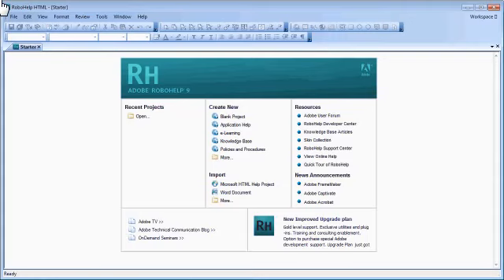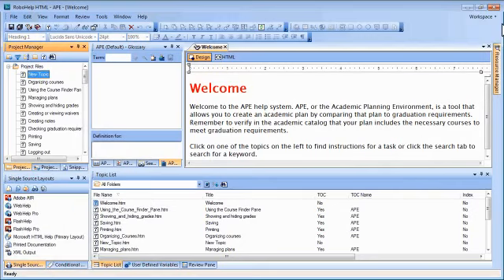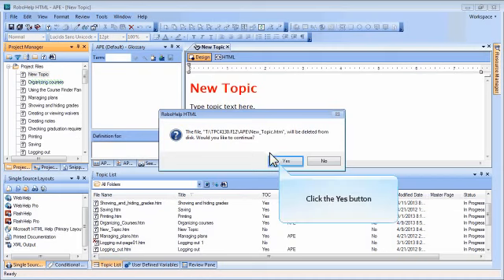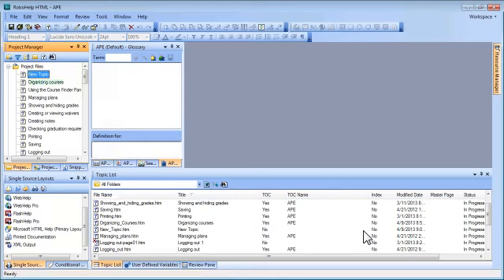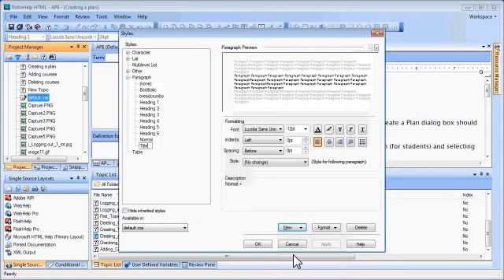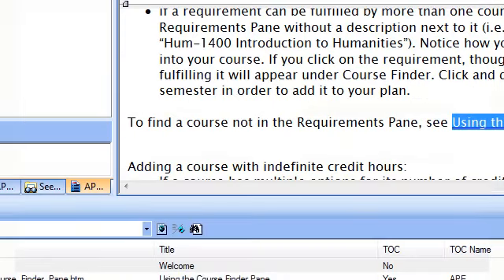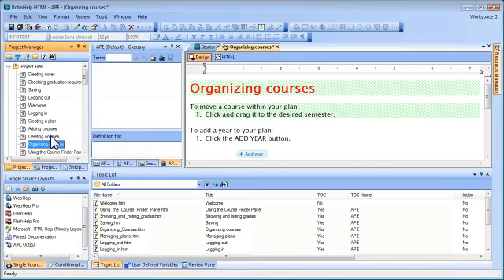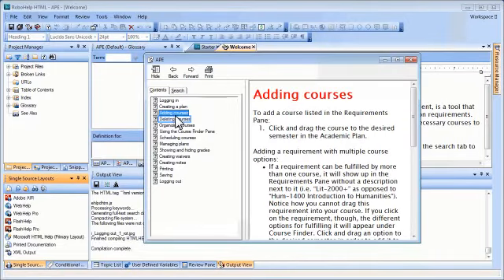RoboHelp Tutorial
This tutorial covers the basic functions and features of Adobe RoboHelp. You can use Adobe RoboHelp to create online help pages. By the end of this tutorial, you will know how to:

00:00 Create a document
00:45 Open an existing file
01:28 Introduce RoboHelp
05:35 Create a topic
06:52 Import a Word document
08:07 Import a PDF
09:16 Create and insert a snippet
10:05 Create a master page
12:26 Create a style
15:55 Insert a hyperlink
17:34 Create a table of contents
18:38 Create conditional content
22:35 Generate a CHM file

This video was created by the Cedarville University TPC Instructional Design class.